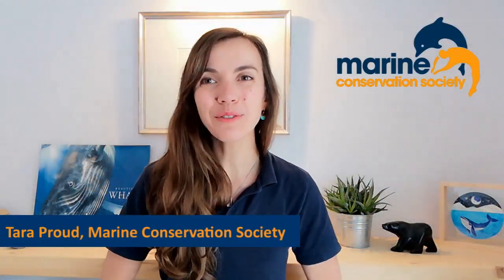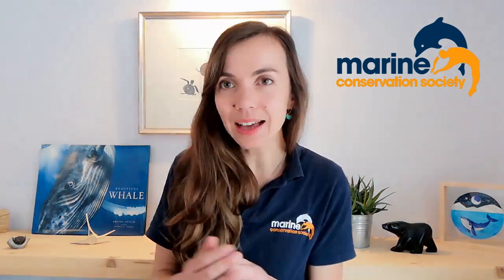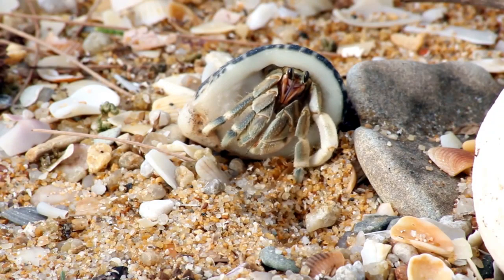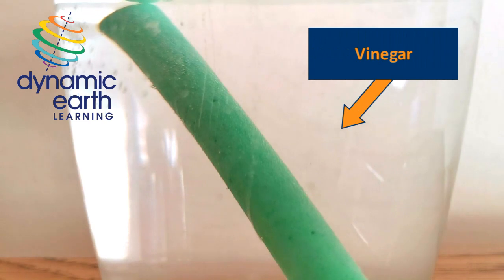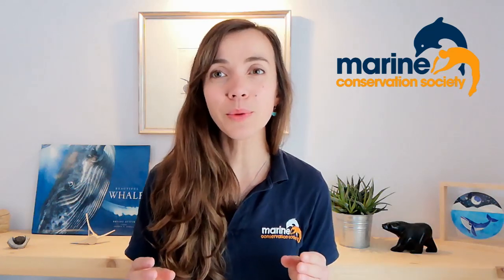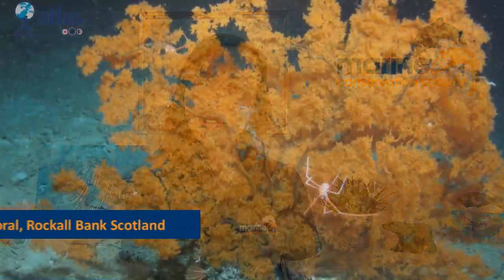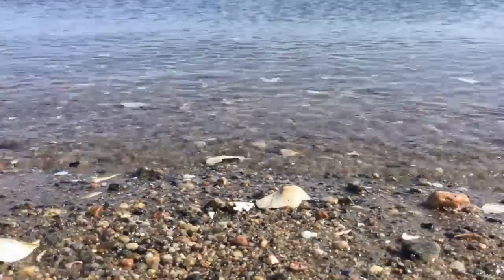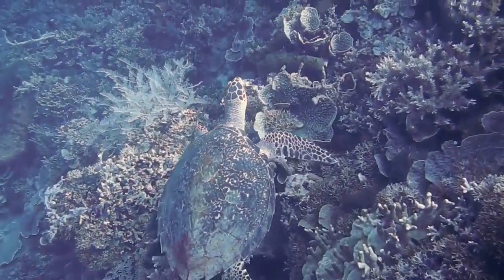Ocean Acidification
Tara from the Marine Conservation Society and Natalie from Dynamic Earth talk about ocean acidification. They look at how climate change effects the creatures that live in our ocean and demonstrate ocean acidification with a simple experiment that can be done at home.